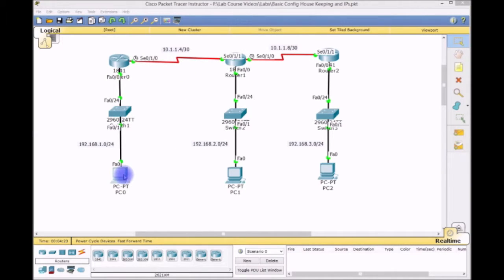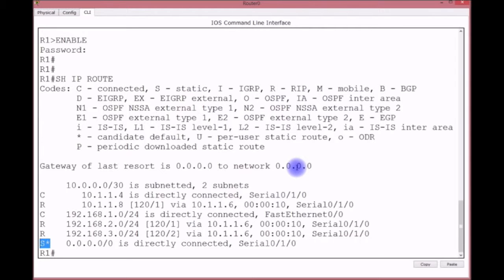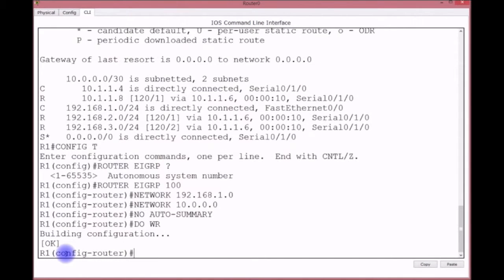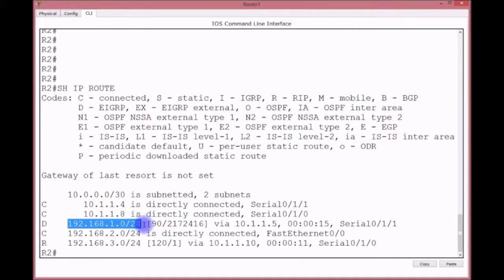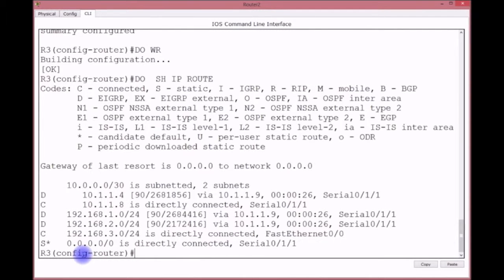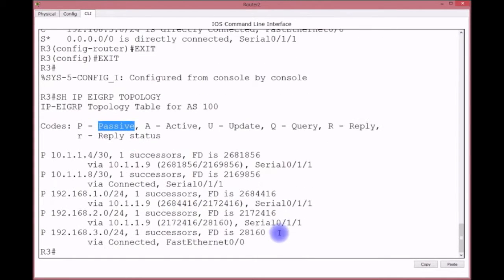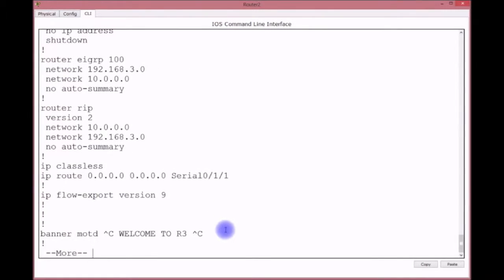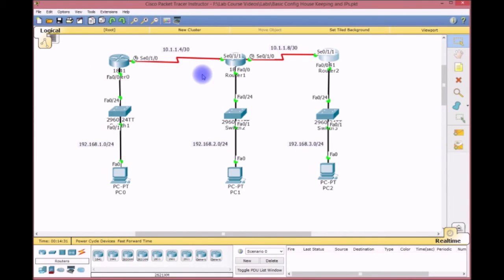Cisco CCNA R/S Labs - Basic configuration of the EIGRP routing protocol